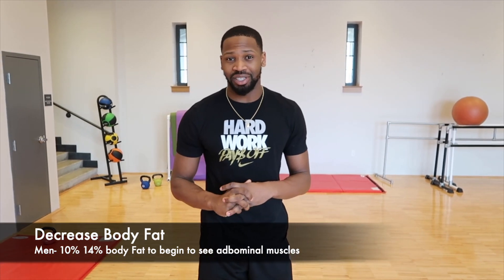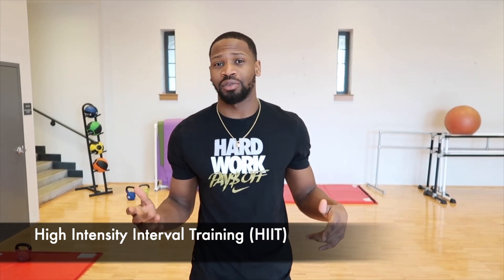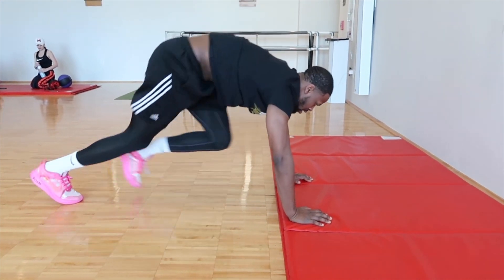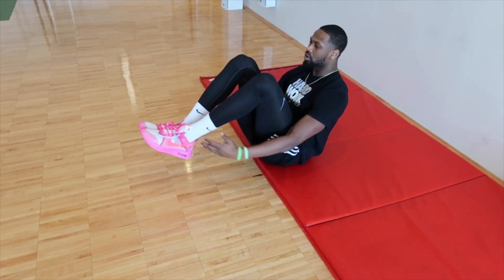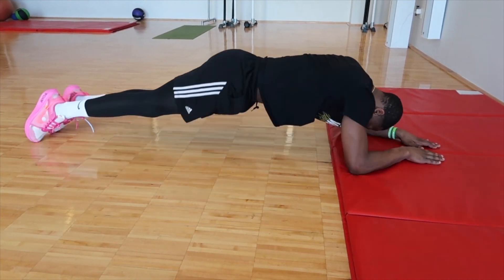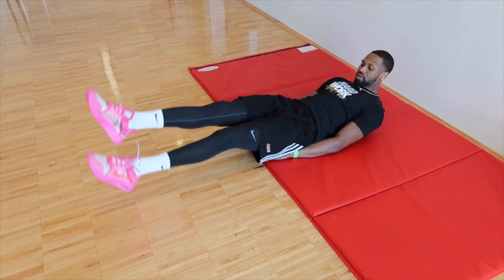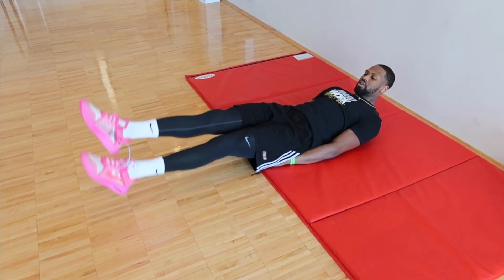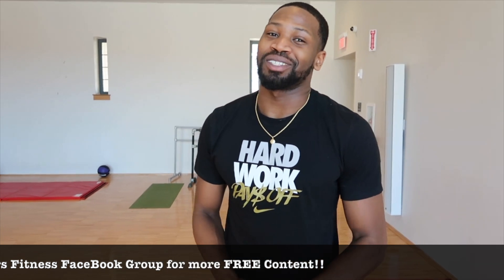6 PACK ABS For Beginners You Can Do Anywhere | 2019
Join Isaiah Lamb as he shows you the Fastest Way To Get 6 Pack Abs and incorporating high-intensity interval training and ab-sculpting exercises. You can do this work out any time and any pace no equipment needed.

We are all here for one reason, to Burn Fat and get Shredded Abs Fast!
So join our Facebook group where we all share tips, photos, videos and our progress as a family. We are all in these together, you are not alone.

For more FREE content on how to burn fat and get Abs Fast,